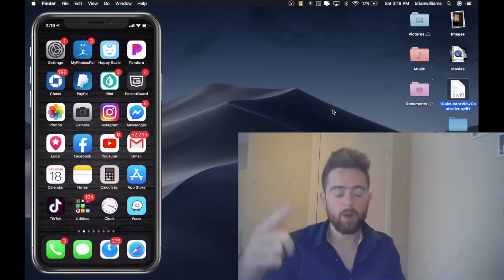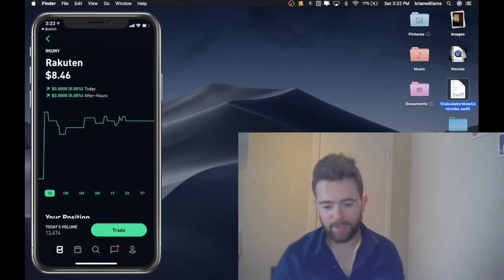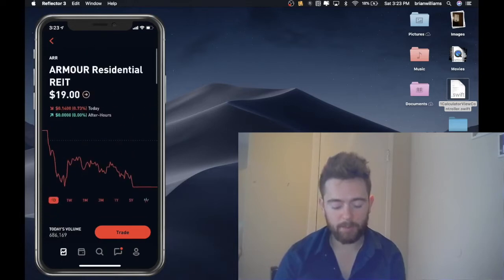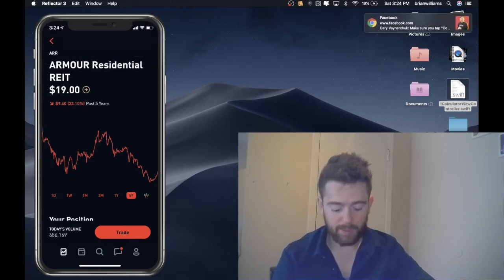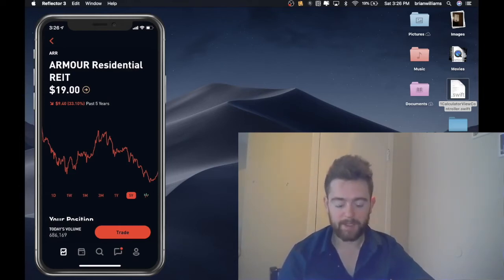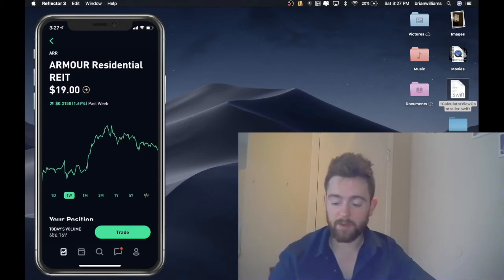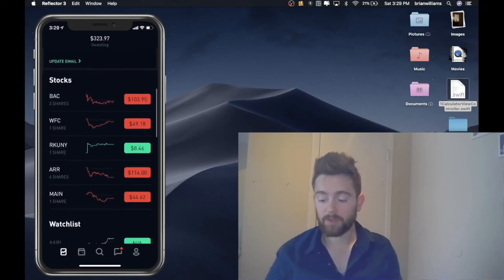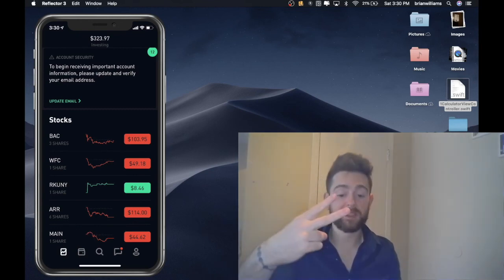2020 High Risk Stock With High Monthly Dividend Yield 10.74% Robinhood Investing Challenge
Armour Residential Reit is a High-Risk Stock With a Very High Monthly Dividend Yield of about 10.74%. In my latest Robinhood Challenge Video, I go over-investing in (ARR) on the RobinHood Platform and how i plan to maximize my dividend yield with this stock in 2020. Armour Residential falls into the category of a reit or real estate investment trust, which over the past 5 years has been continuously declining, I am taking high risk with this stock in 2020 because of the high yield that it produces. I am hoping that this year the stock market continues to stay on its bull run as we move forward into 2020 and I can continue to grow my investment portfolio investing in this reit and others like it and hopefully they will pay off in the long run. In my opinion, I believe that this stock is still a good investment and i plan on continuing to buy many shares as we go through this year.

Yo what is up Guys My name is Hustle Williams and I run a successful Ebay Store that did 500,000.00 in sales this year and we are on our way to doing over 1 million in sales this year, I also own an accounting software called that helps you figure out all your profits! On my channel I discuss everything about being an entrepreneur starting business’s and interviewing top entrepreneurs and learning how they became successful I hope you enjoy the content now lets get out there and make this money!

Coming Soon

How I Learned Ebay Dropshipping

1.) Paul J Lipsky's Dropshipping Titans Course

How I learned Amazon Dropshipping

1.)Paul J Lipsky's Amazon Dropshipping Course

2.) Amazon Domination Course *Highly Recommend

Toop Tools I use To Sell On Ebay

** number 1 tool for finding hot and profitable items(Old)Top Tools I Use to Dropship to eBay

** Non-API connected listing and repricing software!!

** Non-API connected software to help copy and paste addresses faster

**NON-API connected tracking uploading software

Cashback Websites to increase profits

1.) ebates** highly recommend when dropshipping

2.) Mr rebates! i have claimed over 3k from this site alone

3.) Earny Cashback Monitor!!